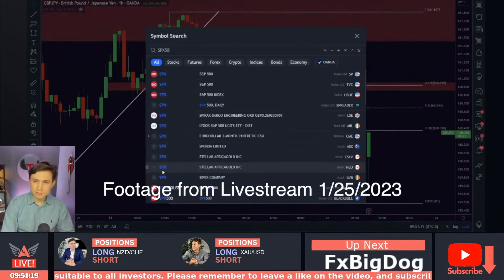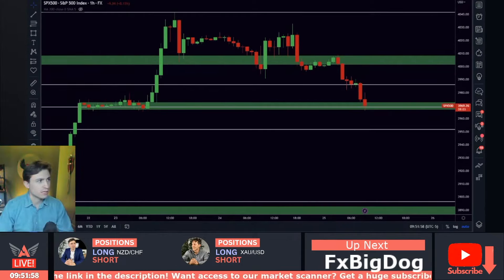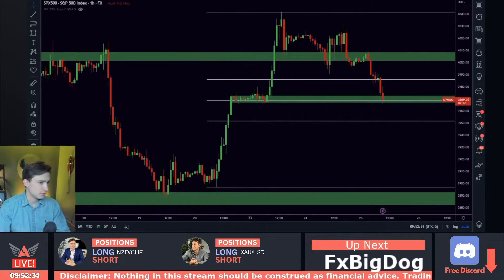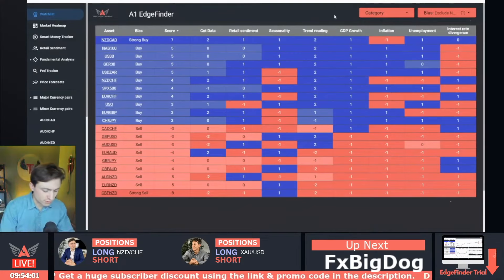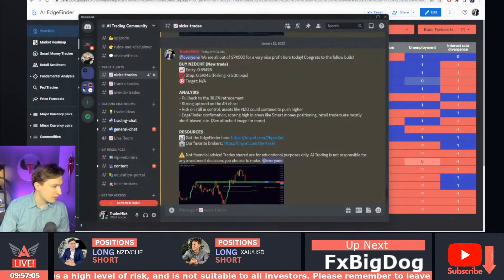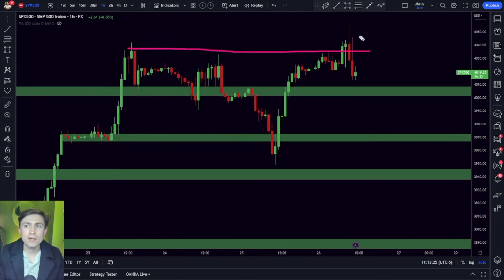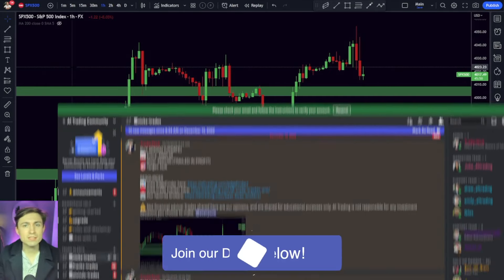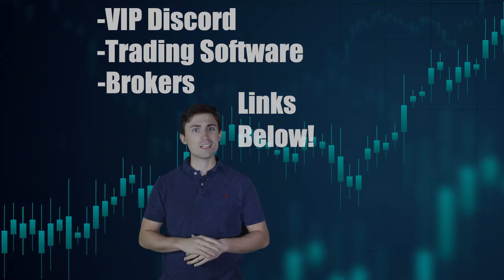Making $1,000 in ONE DAY Trading SXP500 *Live Forex Trading*